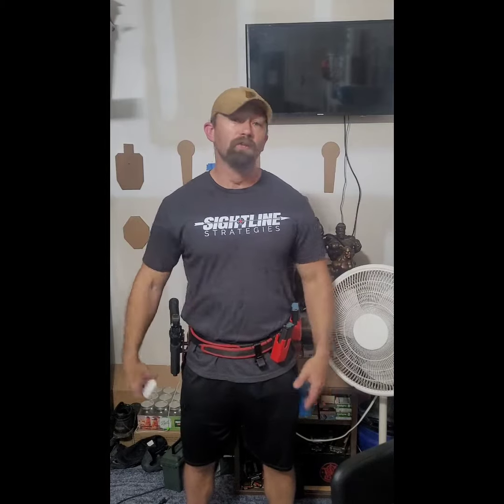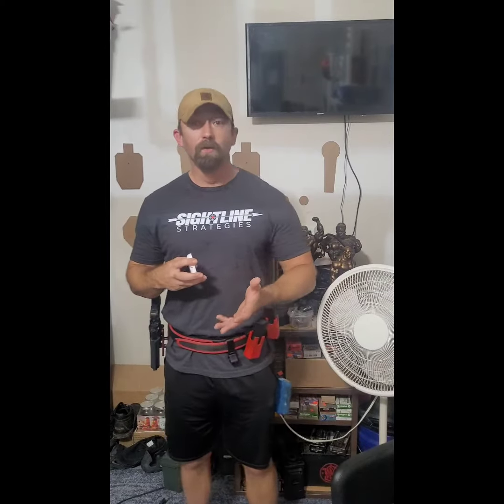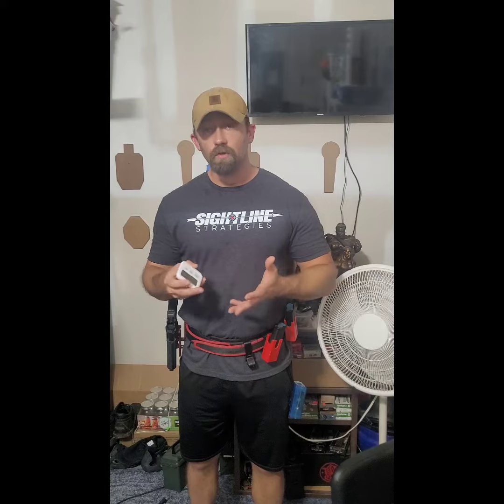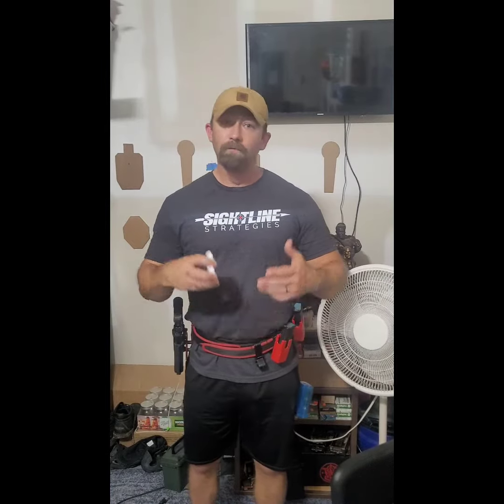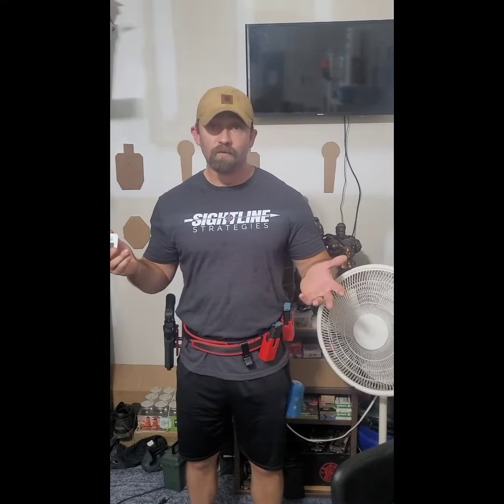Dry Fire with a Kitchen Timer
Using a kitchen timer vs the timer on your phone. Yes, there is a difference. We all need to be better at increasing our focus vs just going through the motions.